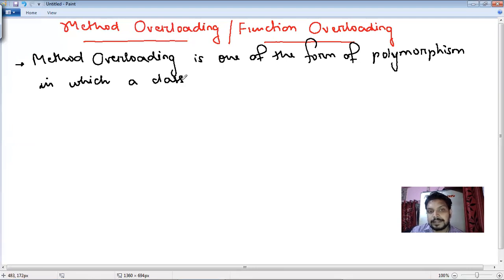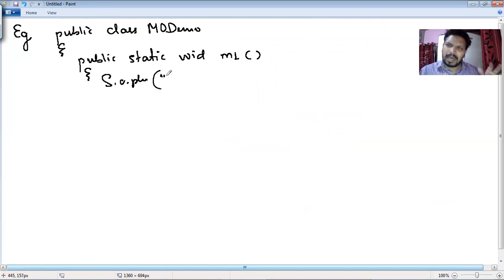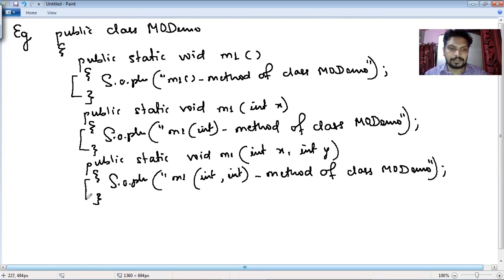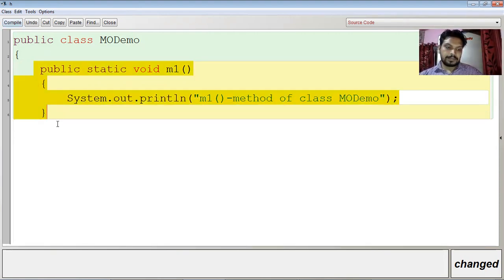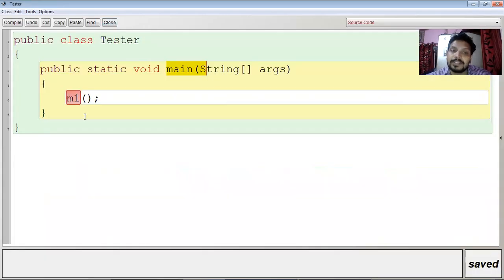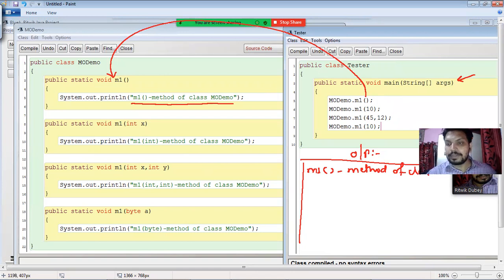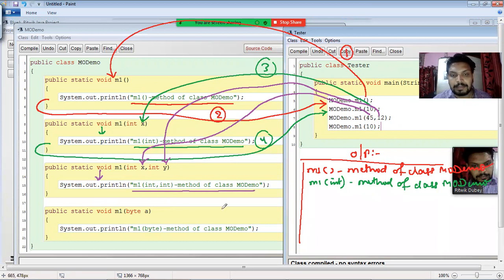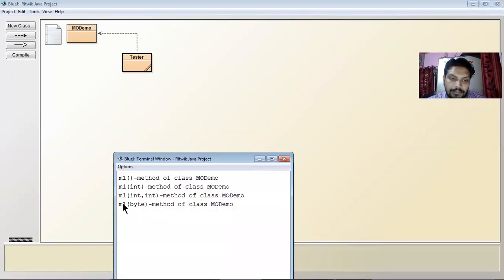User Defined Methods Part-9 | Method Overloading